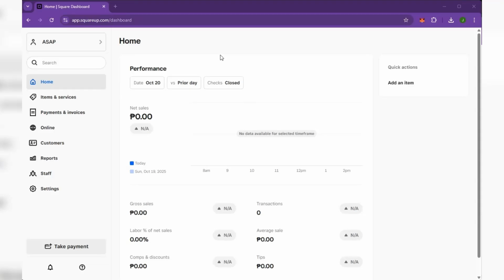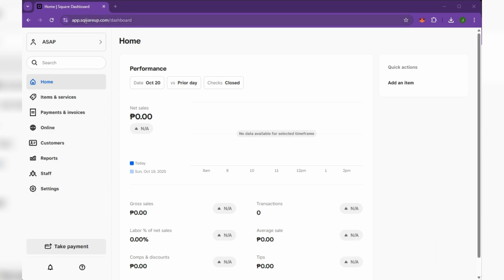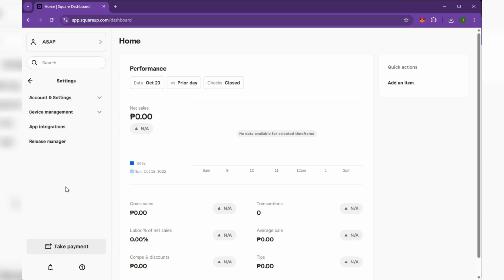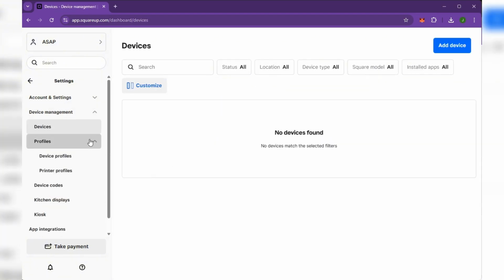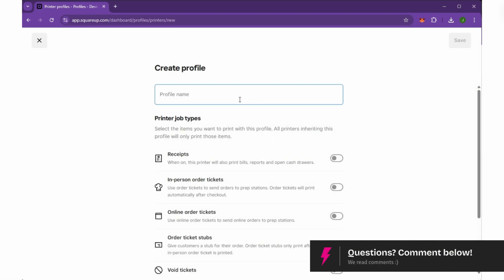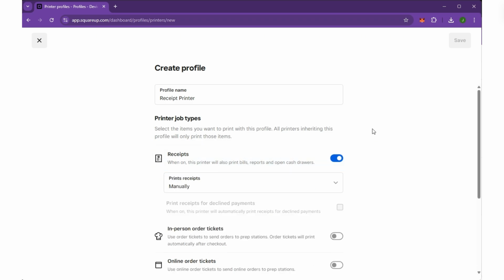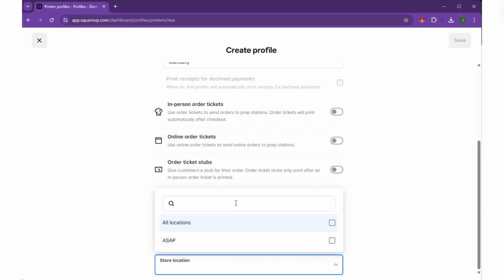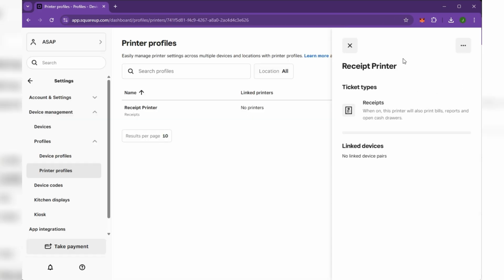How to SET UP a RECEIPT PRINTER in Square POS (Step by Step)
Connect hardware fast—this video shows how to set up a receipt printer in Square POS so customers get printed receipts without issues. Please consider liking the video and letting us know if you have any comments, ideas or questions, we really appreciate any feedback! We have plenty of other tutorials on our channel so come and see if we can help you with anything else :)